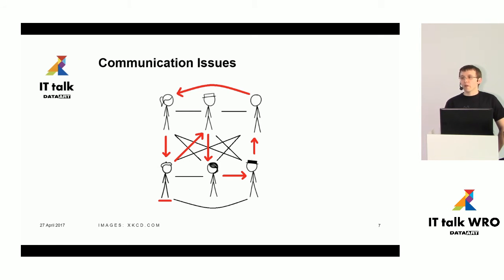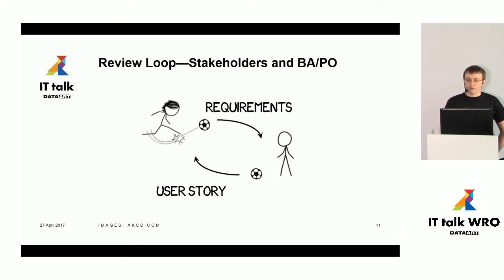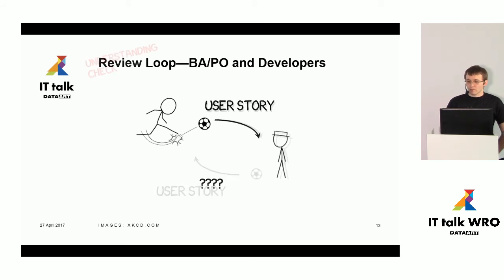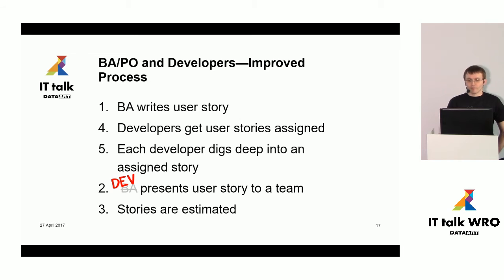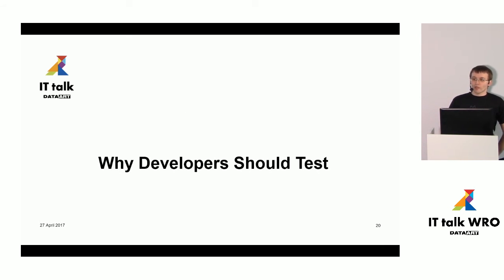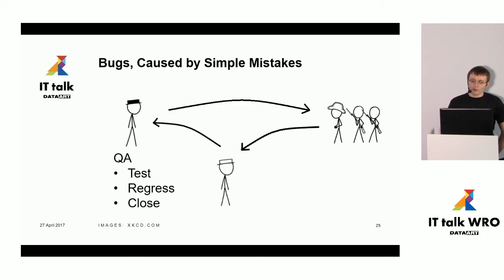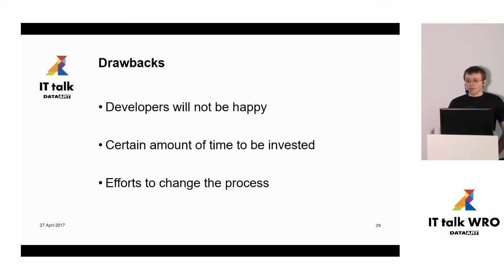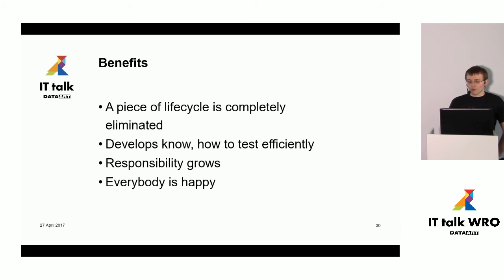«Developers Should Test», Dmitry Kalmetyev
AGENDA:
"Why Developers Should Review User Stories and Test—Two Simple Steps to a Happy and Efficient Team" by Dmitry Kalmetyev, has more than 10 years of IT experience as a QA Engineer, Scrum Master and Business Analyst.

Role diversification in modern projects causes communication issues and a lack of responsibility. There are two practices that can not only improve a team’s efficiency but also change people’s attitude to the project. We will talk about the benefits and drawbacks of these practices, their areas of applicability and ways to introduce them into an ongoing project.